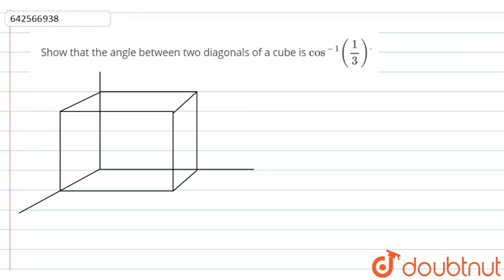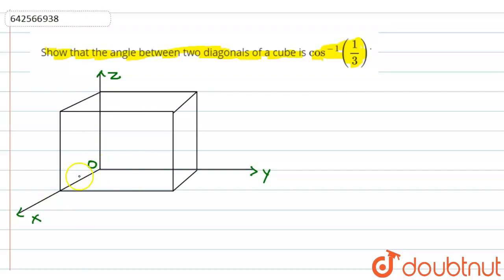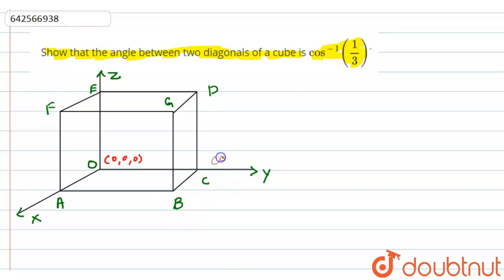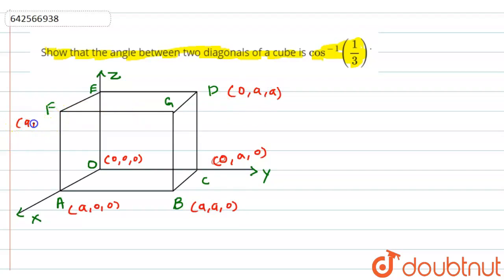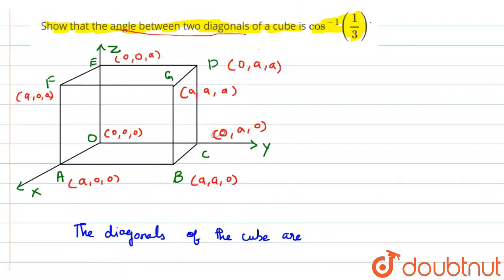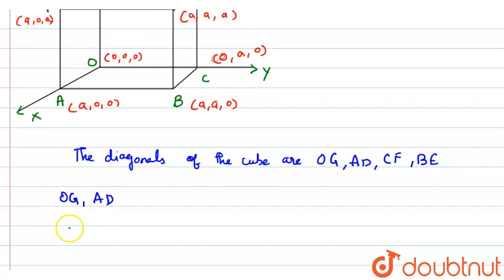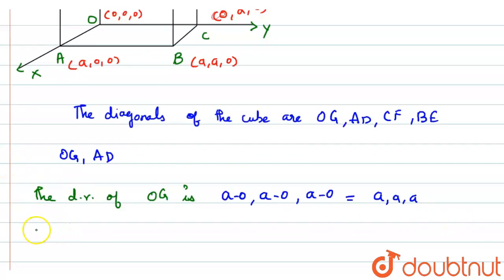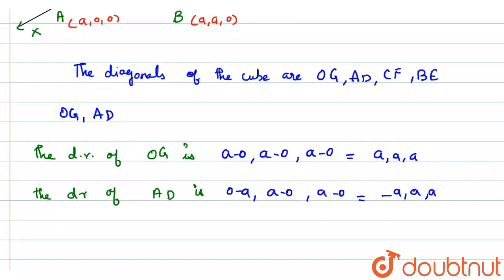Show that the angle between two diagonals of a cube is cos^(-1)(1/3)dot | CLASS 12 | SCALAR OR D...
Show that the angle between two diagonals of a cube is cos^(-1)(1/3)dot
Class: 12
Subject: MATHS
Chapter: SCALAR OR DOT PRODUCT
Board:CBSE

👉 Have Any Query? Ask Us.